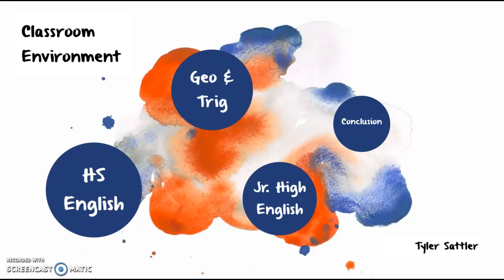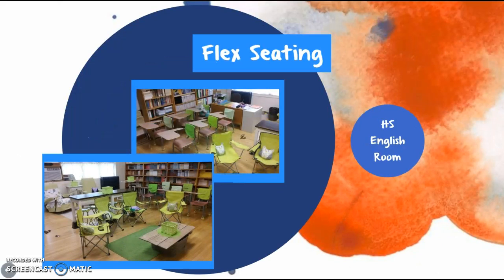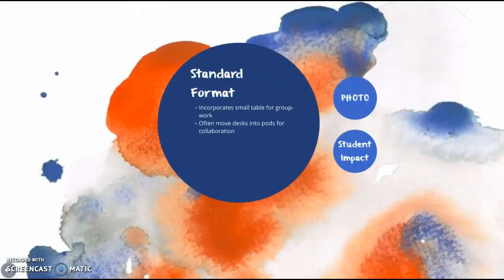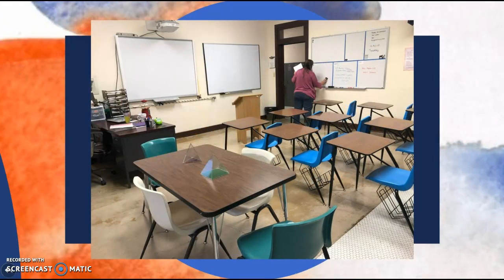Module 7: Classroom Environment